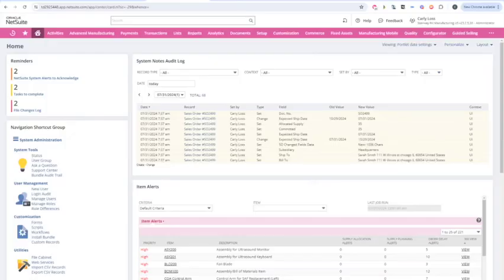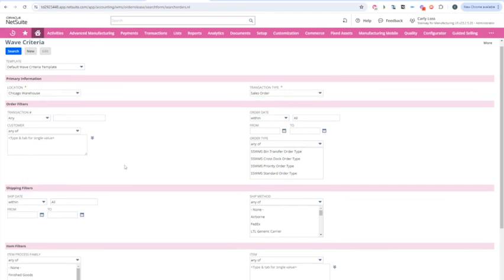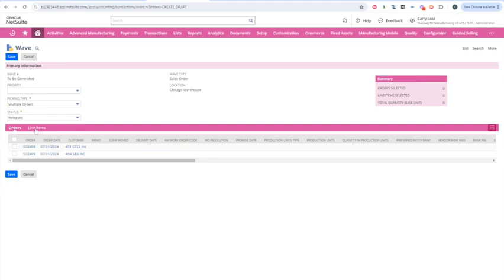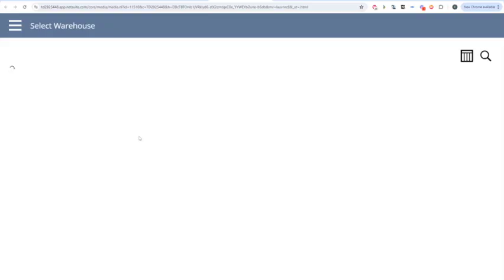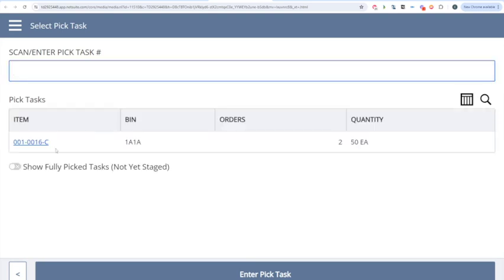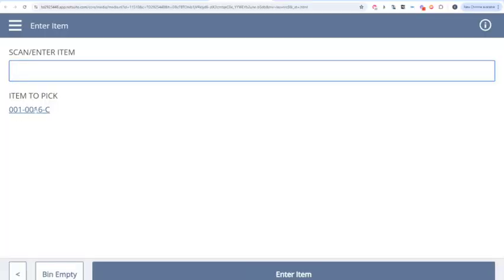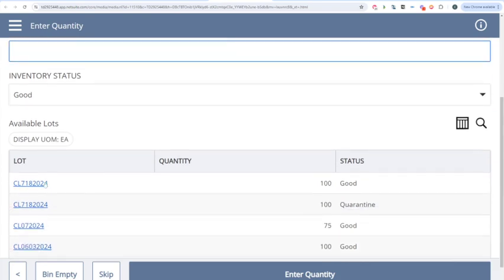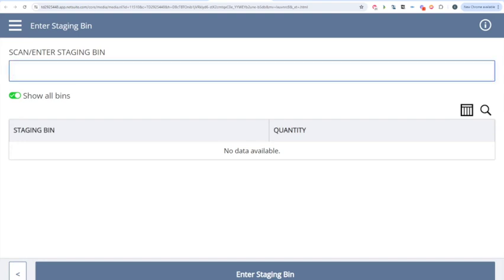Multi-Order Picking in NetSuite WMS Mobile App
This video demonstrates the process of multi-order picking using NetSuite's Warehouse Management System (WMS) mobile app. Here's what you'll learn:

Creating a Wave

Accessing the 'Create a Wave' function
Setting wave criteria (location, transaction type)
Filtering orders for picking

Selecting Multi-Order Picking

Comparison with single-order and bulk picking

Accessing the WMS Mobile App

Navigating the Supply Chain Management (SCM) mobile app
Selecting a warehouse location

Multi-Order Picking Process

Viewing released waves and pick tasks
Consolidating items across multiple orders
Validating bin locations
Picking items and quantities for multiple orders
Handling lot numbers and expiration dates
Using picking cartons (optional)
Staging picked items

Key Features Highlighted:

First Expiry First Out (FEFO) recommendation
Bin empty reporting
Lot number tracking
Optional carton tracking
Flexible staging options

Benefits:

Increased picking efficiency by consolidating items across orders
Improved inventory accuracy with bin validation and lot tracking
Enhanced warehouse management with empty bin reporting
Streamlined workflow from picking to packing and shipping

This tutorial is ideal for NetSuite administrators, warehouse managers, and staff looking to implement or optimize their multi-order picking process using the WMS mobile app.